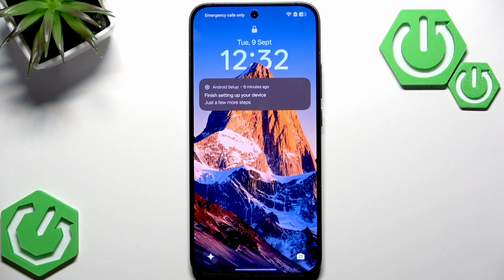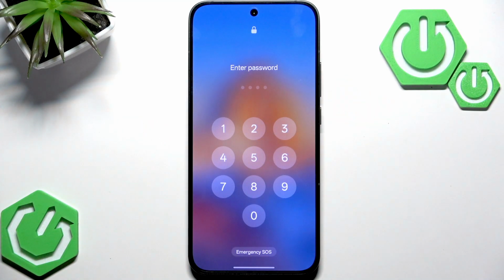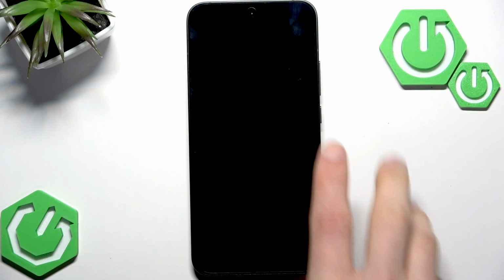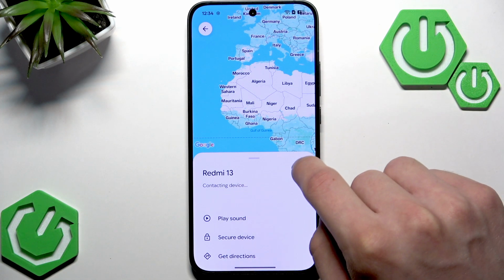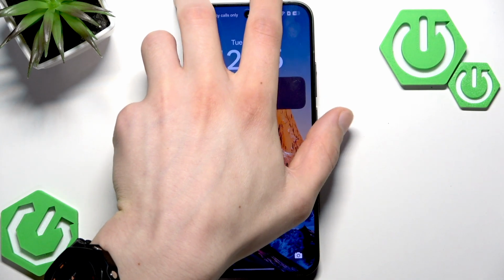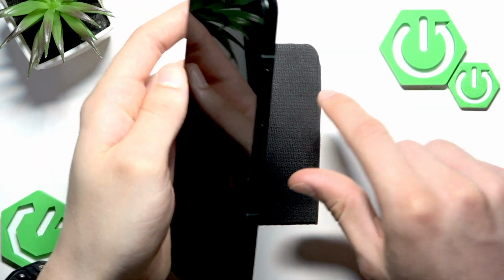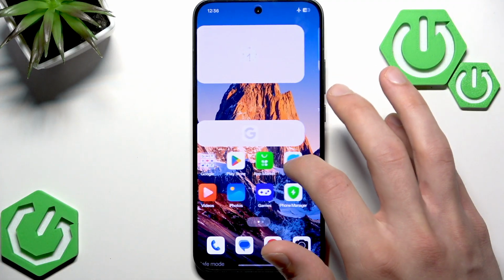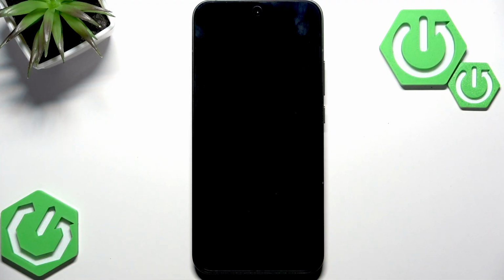OPPO Reno 14 FS 5G – PIN Not Accepted Fix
If your OPPO Reno 14 FS 5G is not accepting your lock screen PIN code, this video will show you step-by-step solutions to regain access to your smartphone. Learn the difference between the lock screen PIN and SIM card PIN, what to do if you forgot your PIN, and how to contact OPPO Customer Support for help. We also cover how to perform a factory reset using Google Find My Device or recovery mode, and how to use Safe Mode if third-party apps are causing issues. Follow these instructions to unlock your OPPO Reno 14 FS 5G and get your device working again.

How to fix PIN not accepted on OPPO Reno 14 FS 5G?
How to unlock OPPO Reno 14 FS 5G if I forgot my PIN code?
How to reset OPPO Reno 14 FS 5G when PIN is not working?

0:00 Introduction and PIN types explained
0:25 Double-checking PIN entry
0:32 Contacting OPPO Customer Support
1:12 Factory reset via Google Find My Device
2:12 Factory reset using recovery mode
2:48 Using Safe Mode to bypass PIN issues
3:52 Removing screen lock in Safe Mode
4:26 Rebooting and finishing setup